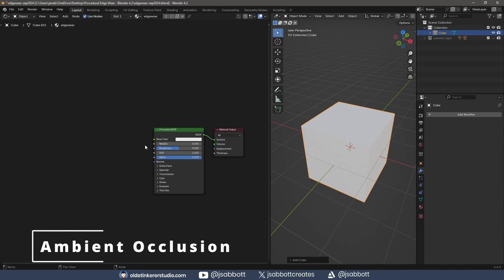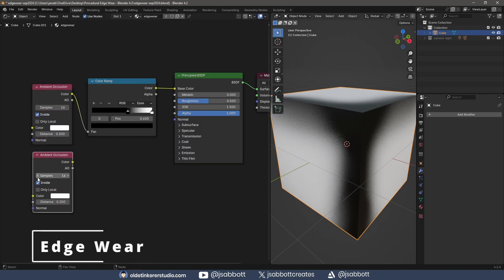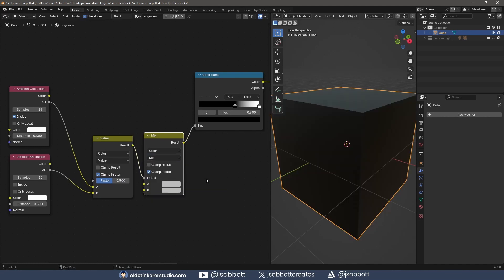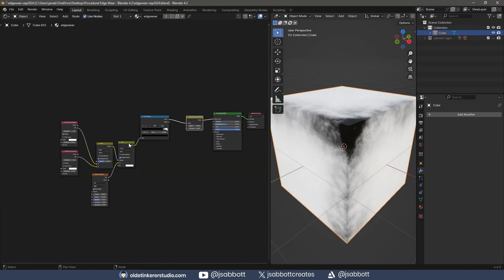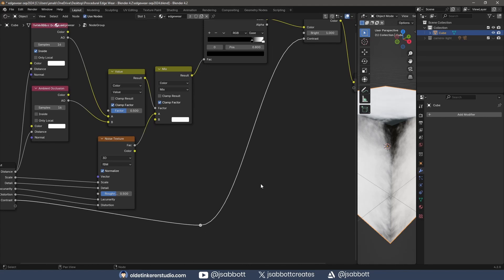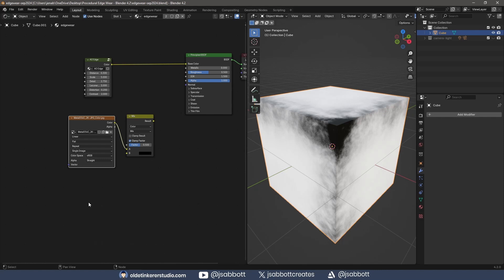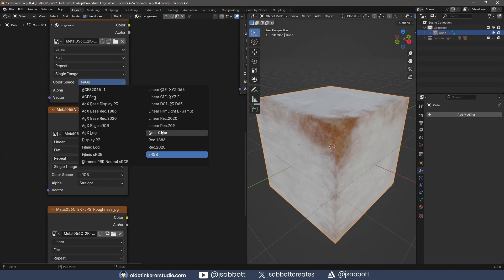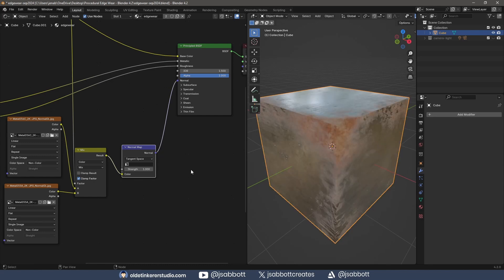How to make procedural edge wear in Blender 4.2 | Tutorial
This video shows how to make edge wear. You will learn how to use shader nodes to make procedural edge wear. The final composite and render was done in Blender 4.2.

Timeline:
00:00 Introduction
00:05 Ambient Occlusion
01:00 Edge Wear
04:18 Edge Wear Texture
04:53 Base Texture

I am a CG & VFX Generalist and Unreal Engine Artist. I create tutorials to help creatives pursue their dreams.

G – grab
E – extrude
S – Scale
R – Rotate
I - Inset
O – Proportional Editing
B – Bevel
Tab – Edit Mode/Object Mode
1 – Vertex Select
2 – Edge Select
3 – Face Select
Z - Modes